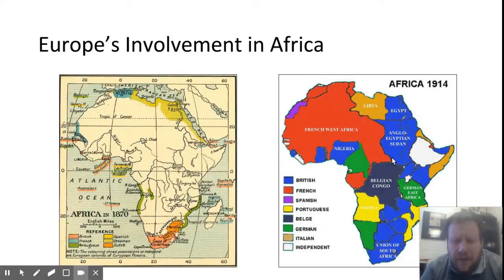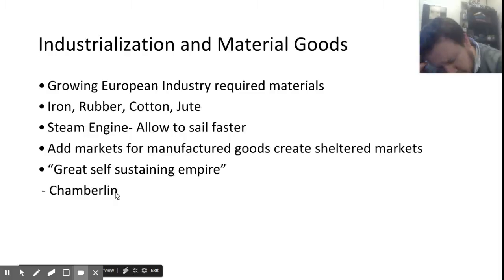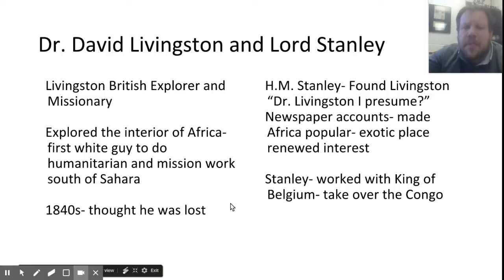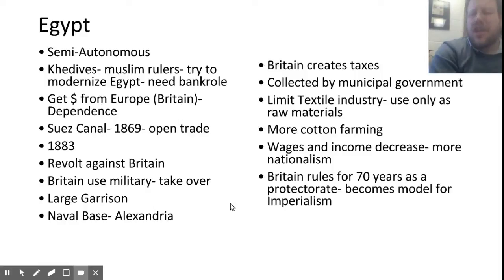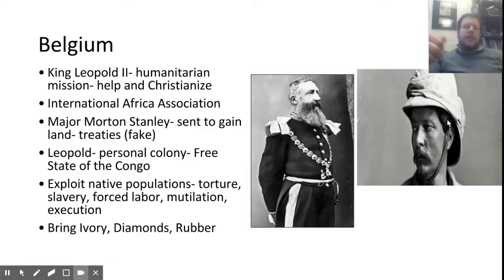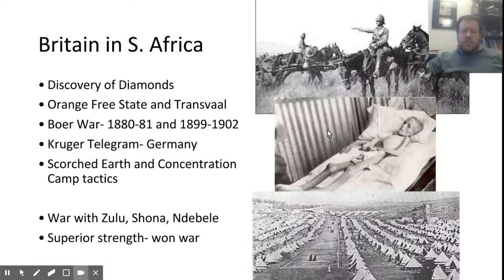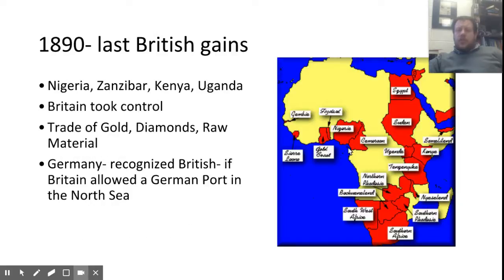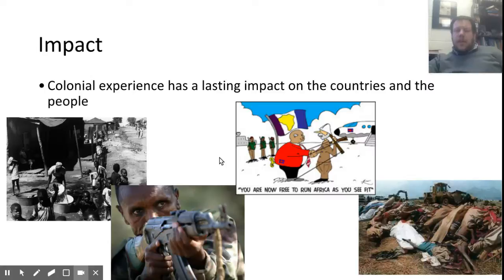Mar 14, 2017 12:51 PM